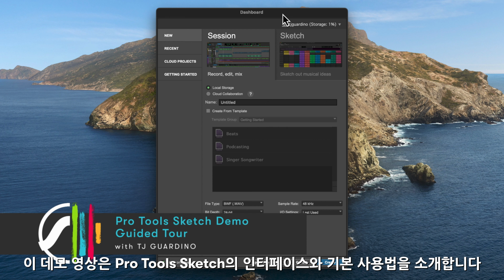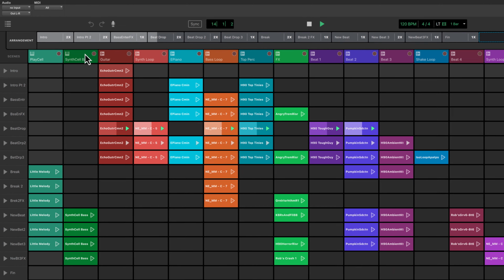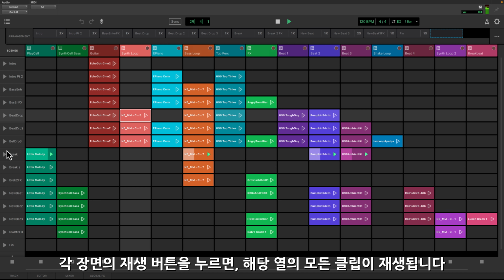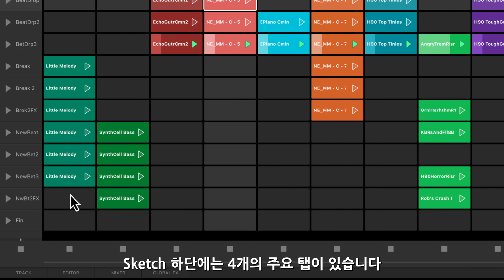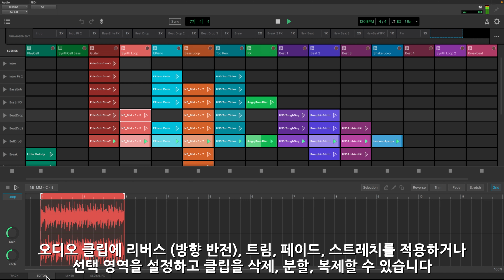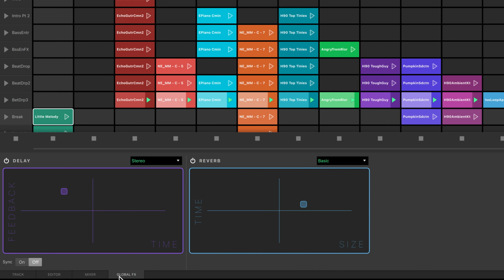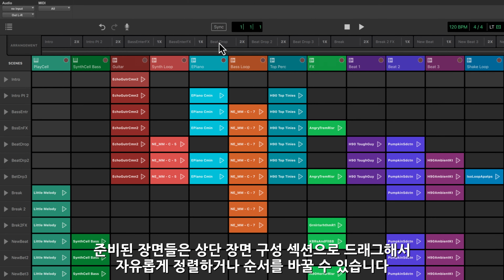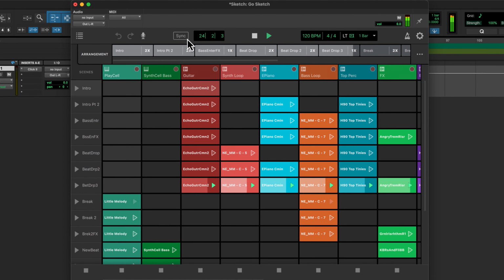Pro Tools Sketch 데모: 인터페이스와 기본 사용법 (튜토리얼)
Pro Tools Sketch는 Pro Tools 윈도우와 독립적인 무료 iPad 앱으로 이용 가능한 비선형 클립 기반 창작 소프트웨어입니다. 이 영상에서는 Sketch의 인터페이스와 기능들을 소개 드립니다 ▶ Sketch 튜토리얼 모두 보기